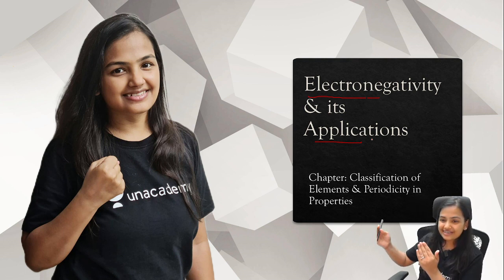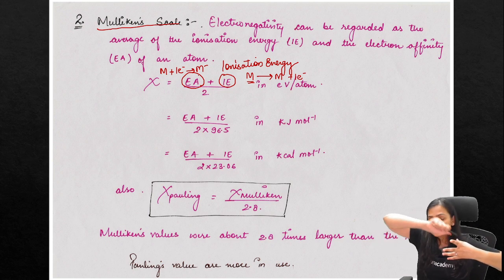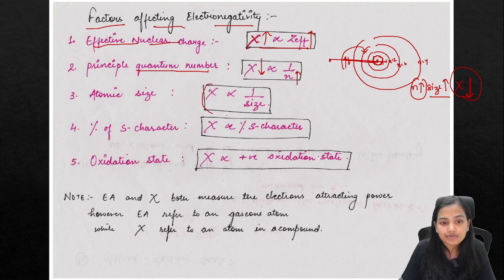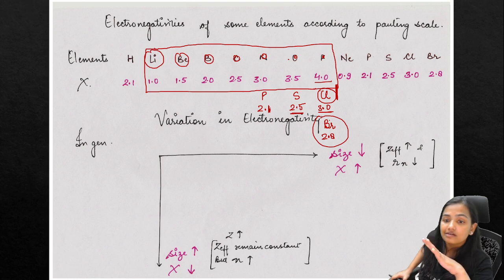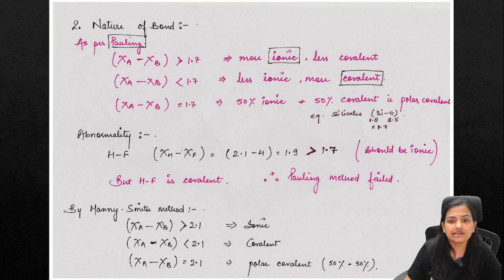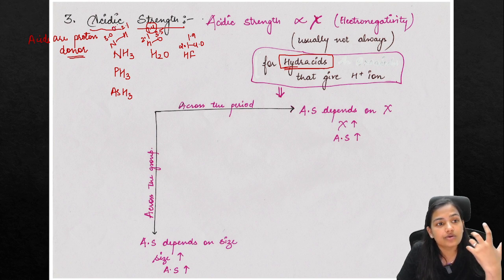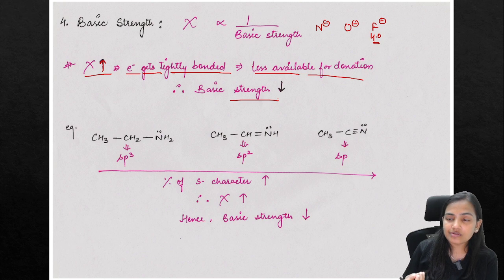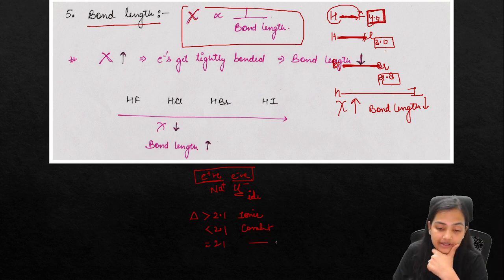Electronegativity & its Applications| Periodicity | IITJEE Chemistry by Megha mam